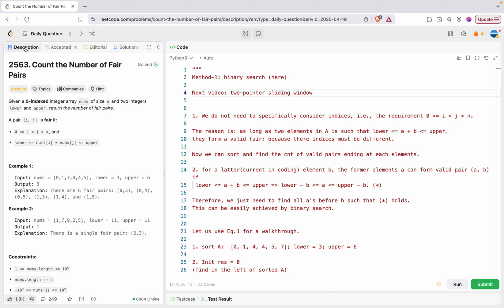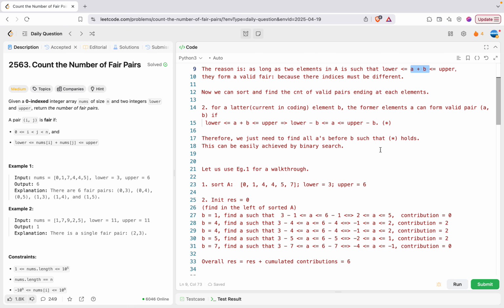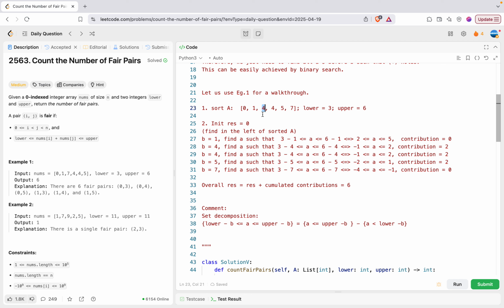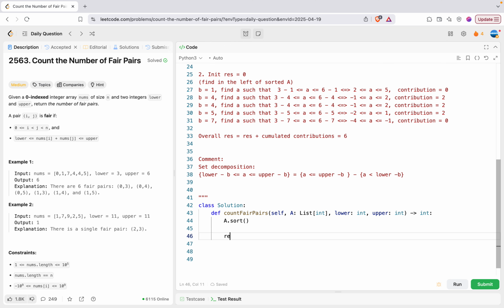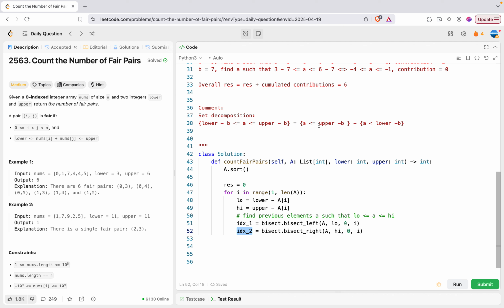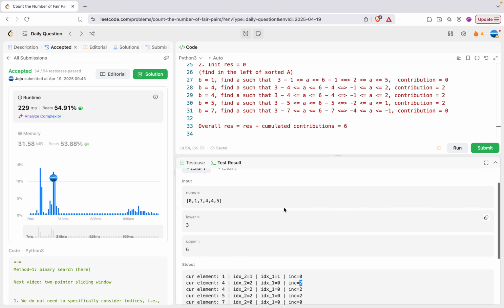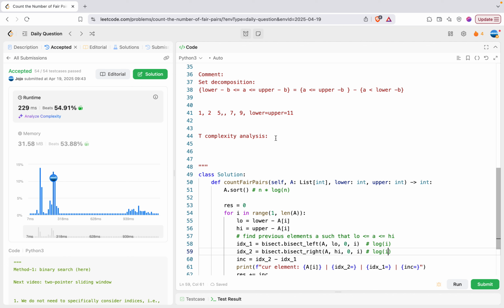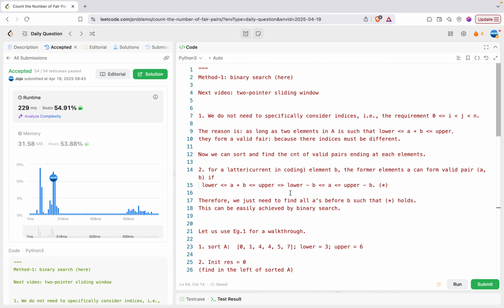leetcode 2563 Count the Number of Fair Pairs | Method 1 - sort + binary search